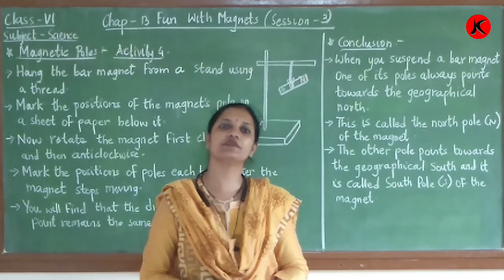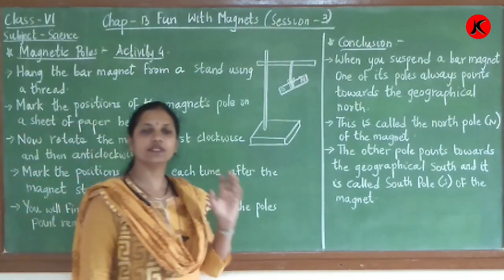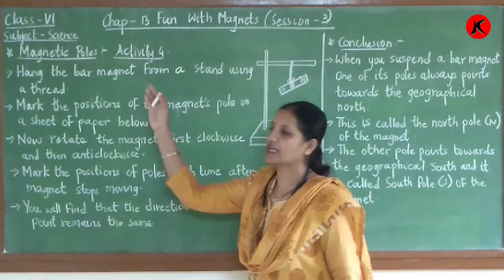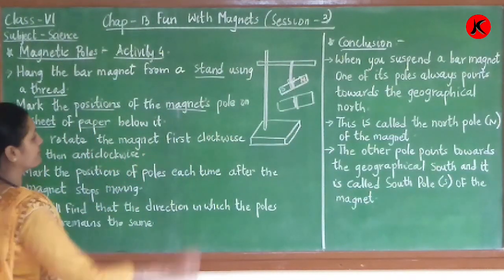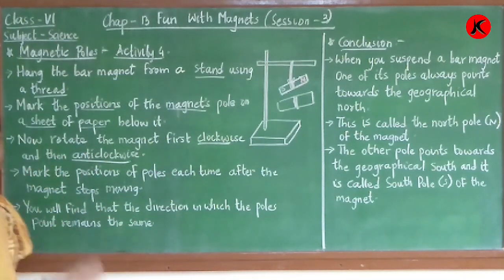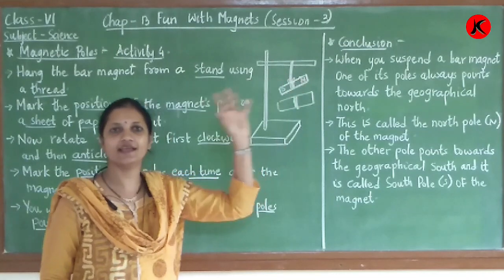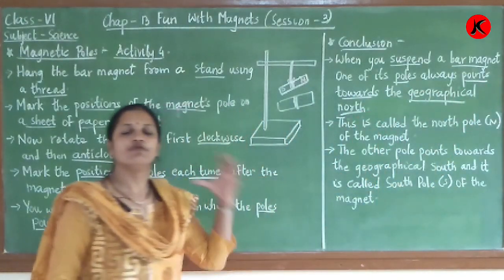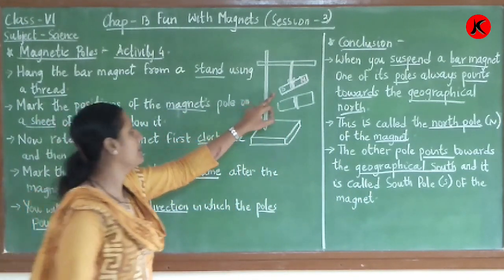CLASS 6 ENG MED - SCIENCE CH 13 SESSION 3 | KAVITA BHAVSAR MAM